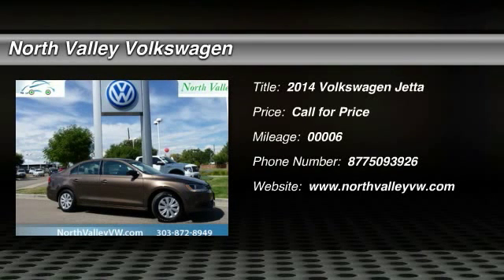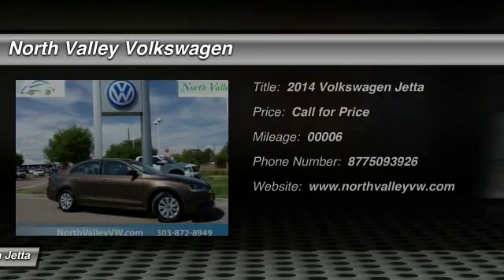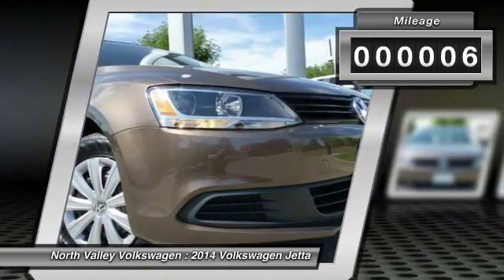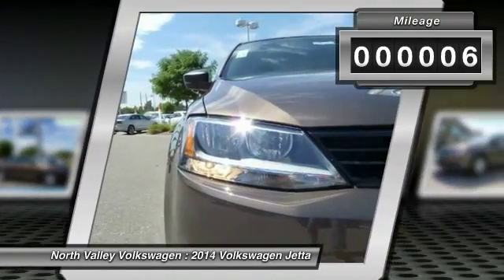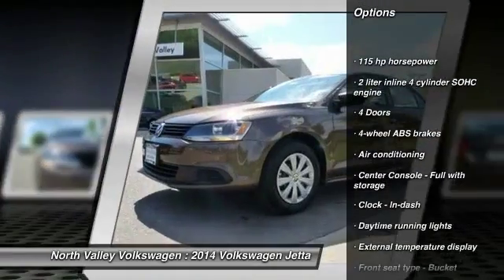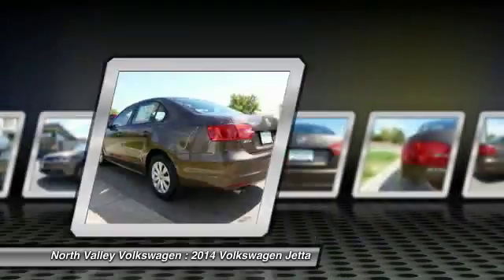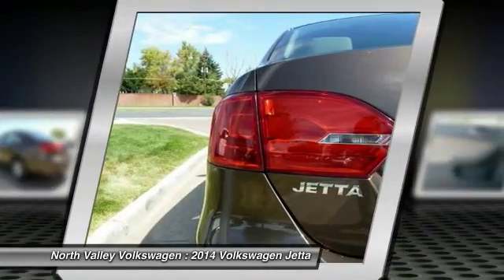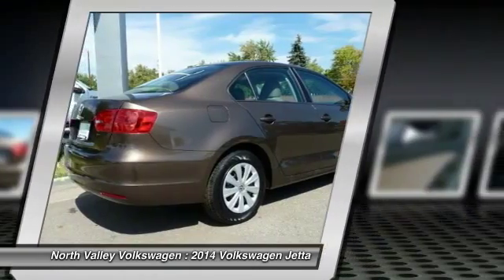2014 Volkswagen Jetta Thorton CO 1525E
2014 Volkswagen Jetta 2.0L S

Come and see the fastest growing Volkswagen Dealership in Denver!  2014 Jetta with remote keyless entry, power windows/locks, 6-way adjustable driver seat, 4-wheel disc brakes, premium CD radio, front/side airbags. You win!! Real gas sipper!!! 34 MPG Hwy.. Take a road, any road. Now add this Sedan and watch how that road begins to look like a racetrack!! Safety Features Include: ABS, Traction control, Curtain airbags, Passenger Airbag, Daytime running lights...It has nice features like: Power locks, Power windows, Manual Transmission, Air conditioning, 115 hp horsepower...